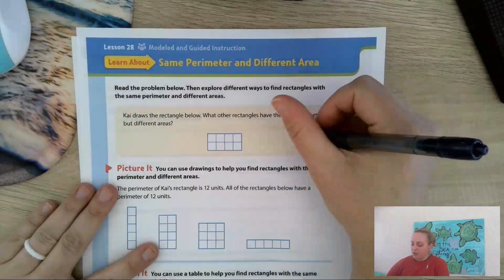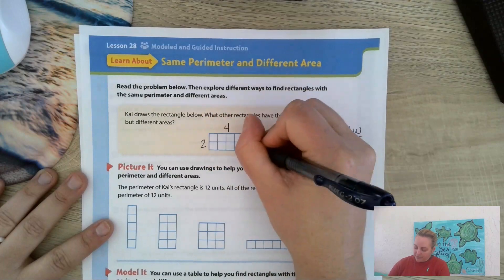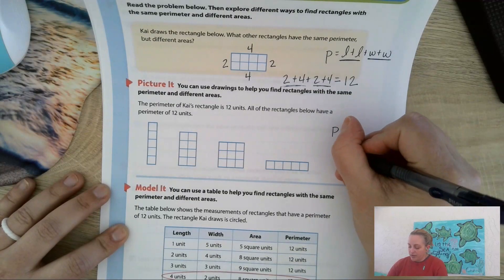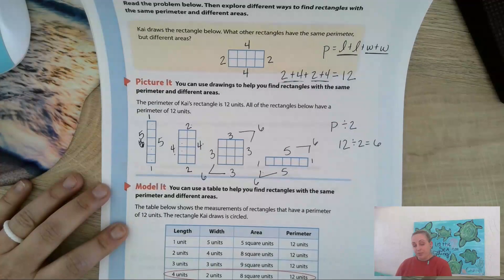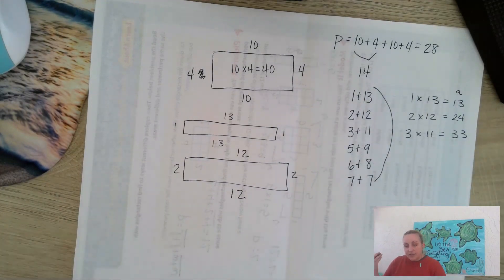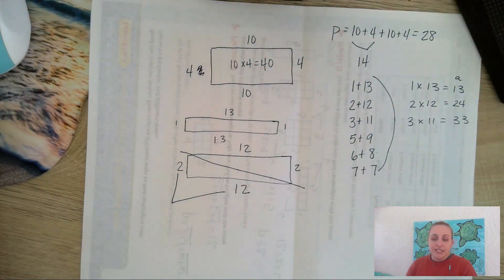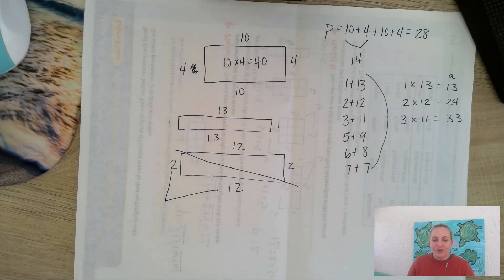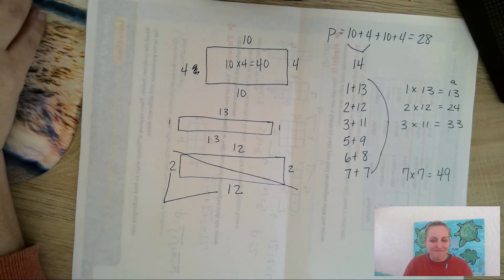Same perimeter and different area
MA.4.G.2.2